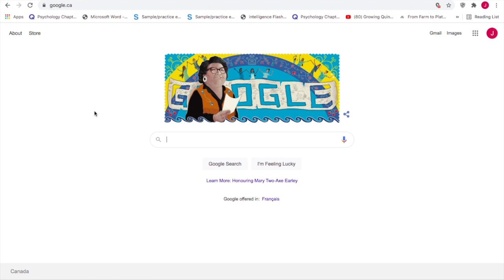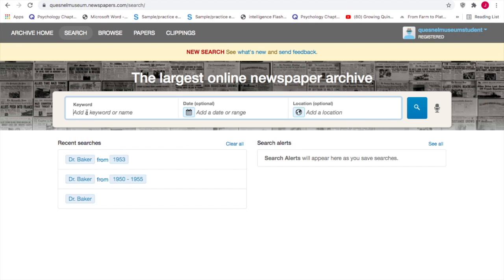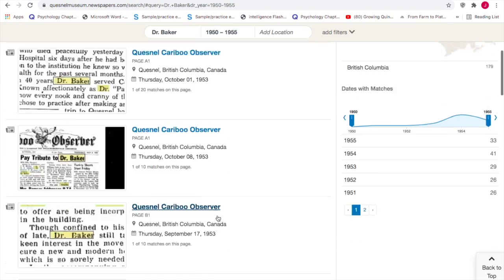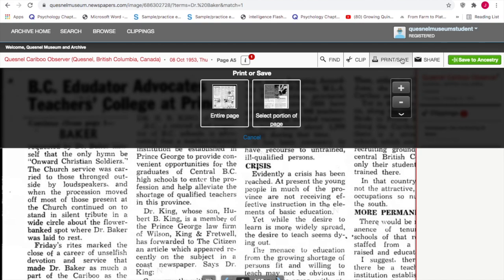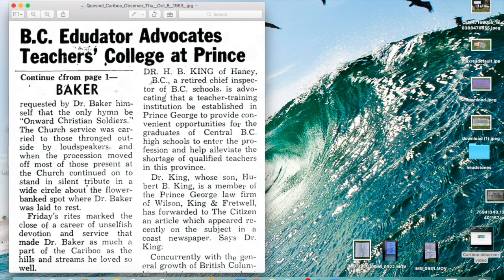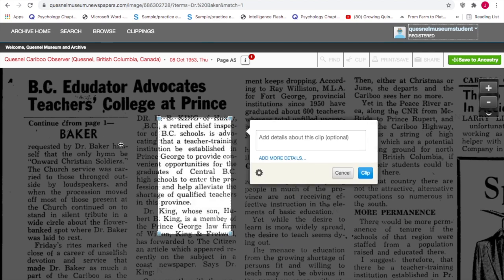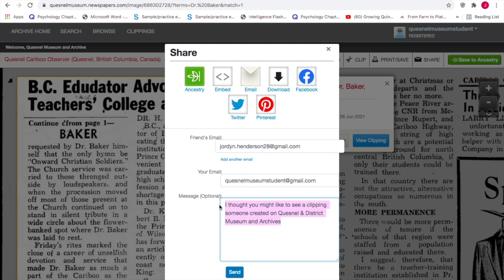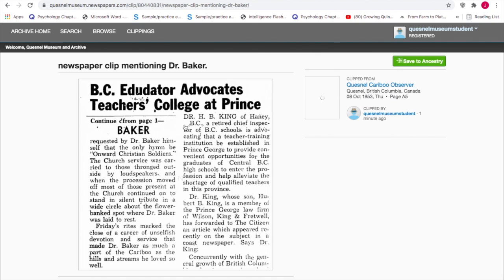Using the online Cariboo Observer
Video shows how to search the Cariboo Observer via the Quesnel Museum website on Newspapers.com.